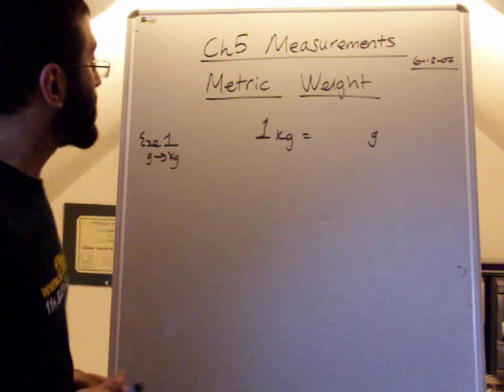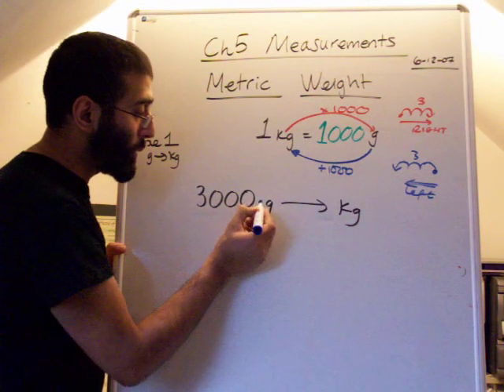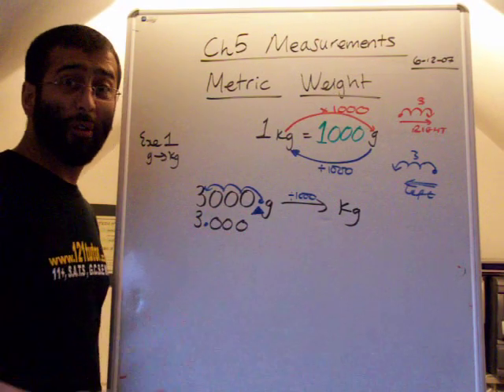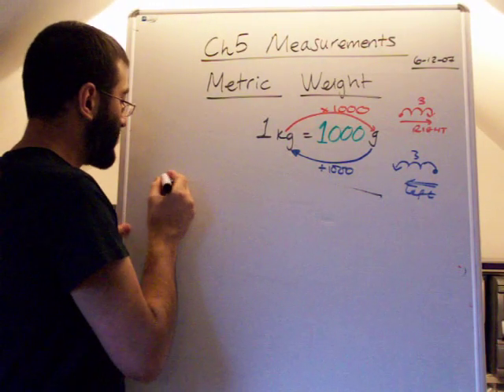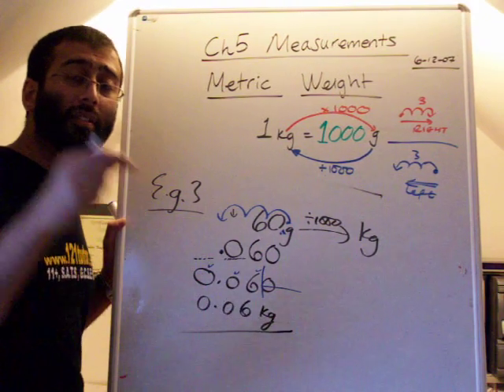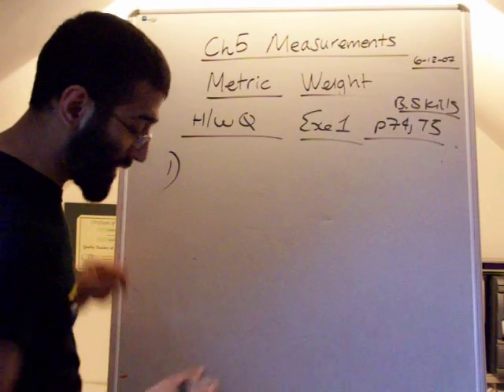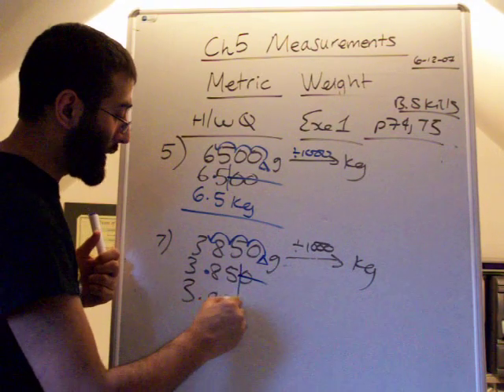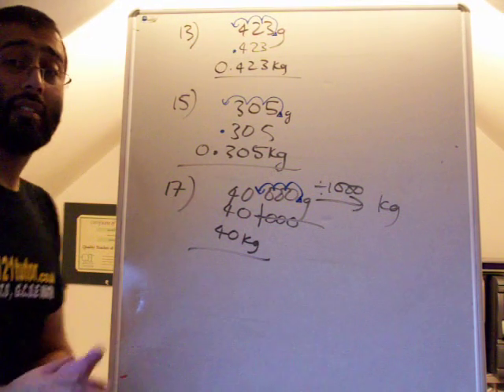g to Kg metric conversion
g to Kg conversion (metric) , a nice and easy video i have used to teach my children, please watch with your kids and help them to understand the method. this video also includes a handy exercise with answers . I hope this video helps you , if it does give the video a like and fwd the link to your friends and family. Imran (p.s. mathematically dividing by 1000 causes a number to move 3 places to the left i.e in its place value, this is equivalent to moving the decimal place 3 places to the left )